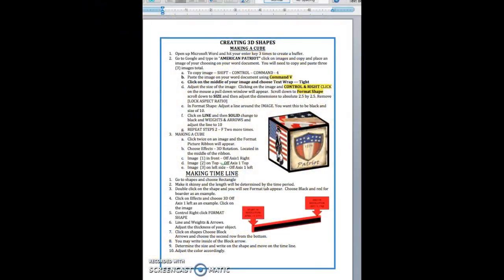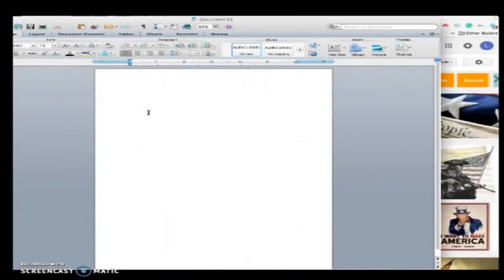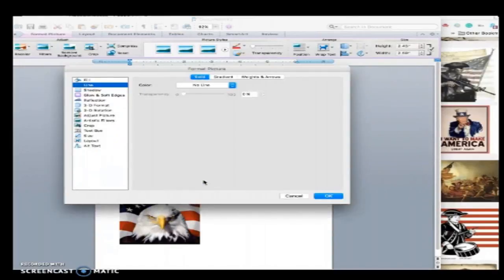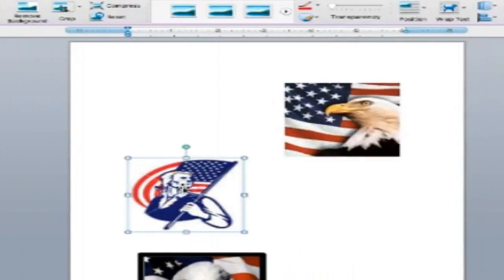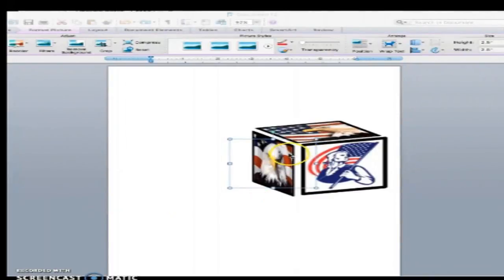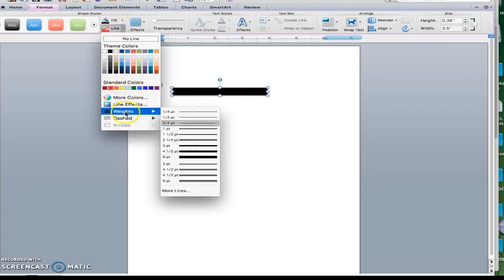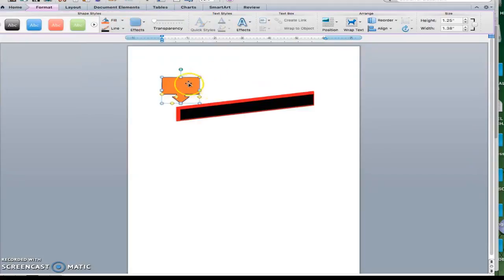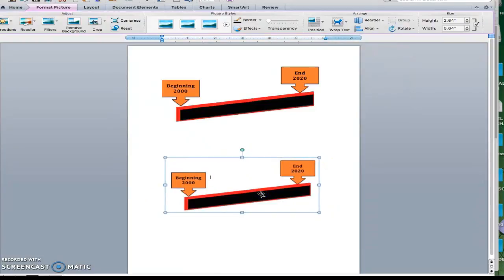3D LESSON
Description Learn how to design a 3D Cube and Time line.  This video was created using Office 11 and a Mac computer.
1. Type in teched-resources.org or click on the link above.
2. This website is free and pay-forward.  It is complementary to support education around the world.
3. You are on the main page of many lessons for all grades and subjects.
4. The Yellow Button (Blending Technology in classroom) will allow you to explore many new and wonderful lessons.
5. Toddler Lessons for 1 year and pre-School.
6. Kindergarten and 1st grade.
7. Facilitator many lessons
8. Teacher’s Tool Box many lessons.